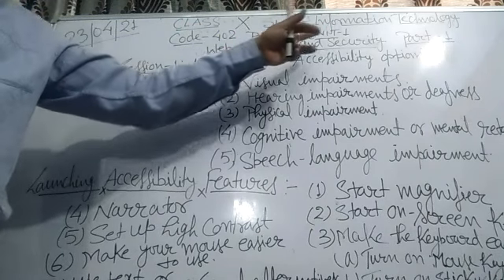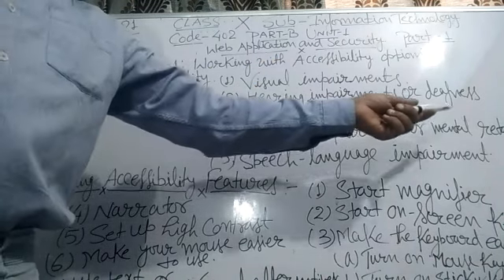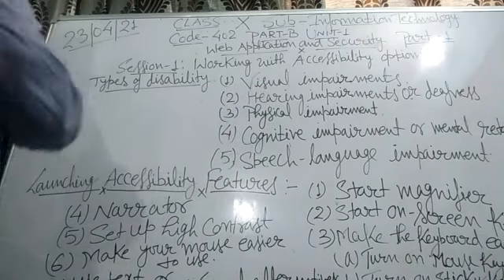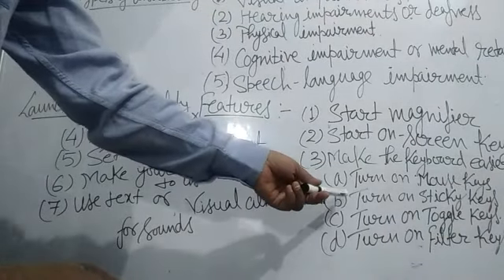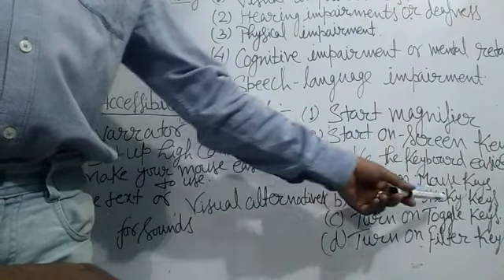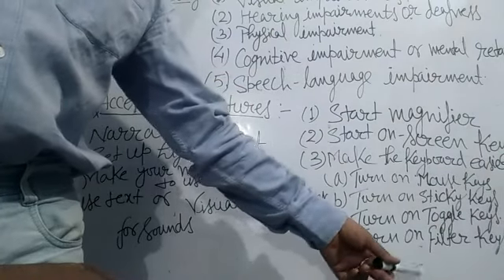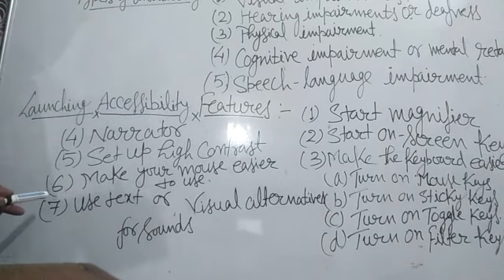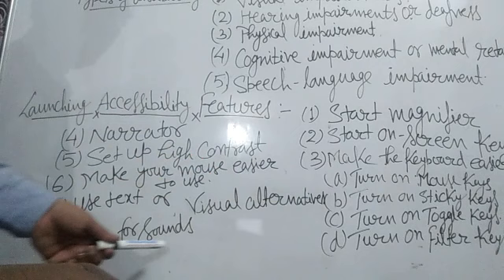Class 10 IT Web Application and Security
Part 1 Information Technology